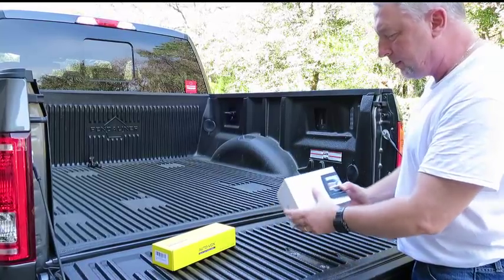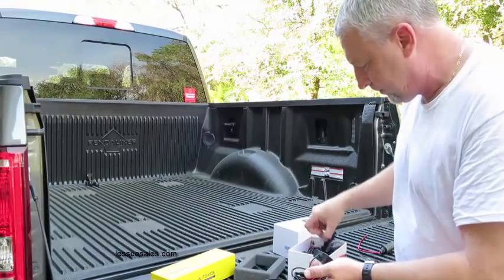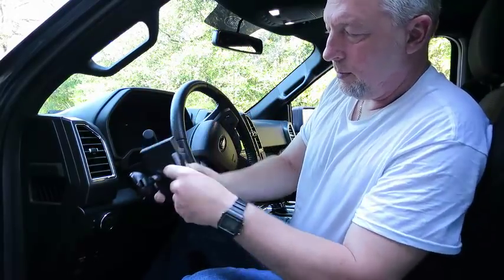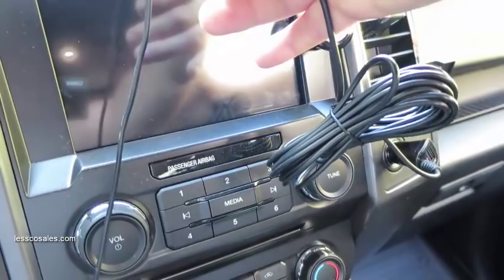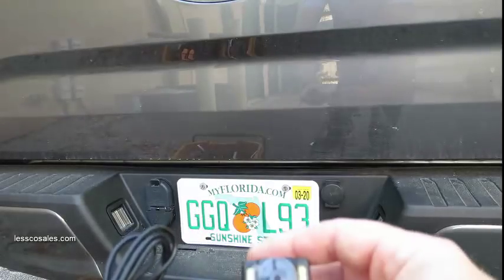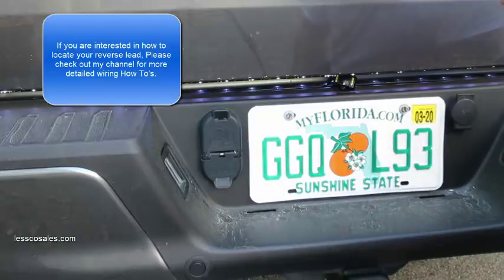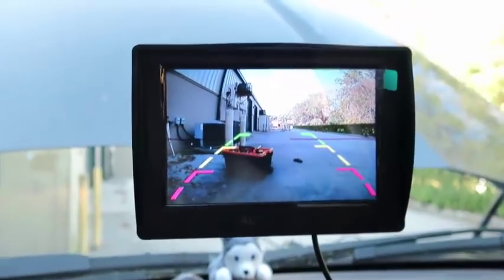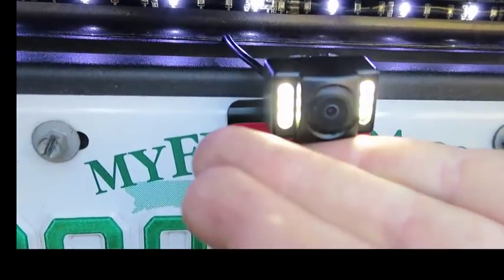Auto-Vox wireless rear view camera install & review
If you were considering a wireless camera solution in your vehicle this video will be very helpful and insightful to see what's involved in doing your own system.

    Parking Safely & Effortlessly! – With AUTO-VOX Wireless Backup Camera Kit,you will now be able to easily park your car even in the tiniest parking spots.Without risking damaging it and ruining your day or night! Without Battery!
    Wireless Design for DIY Easy Installation – No More Complex Wiring Problem.AUTO-VOX 4.3” LCD rearview monitor connect a backup camera by a wireless transmitter.Wireless transmitter takes the place of complicated long video cables.Make all things much easier.
    IP 67 Waterproof Transmitter – You can install it anywhere near the reversing light. Suitable for most cars,vans,camping cars, trucks even RVs.No any interference with other wireless devices, if you ensure stable and high resolution image with 100M acceptance range in open areas.
    Amazing Rear View Camera – 6 High Brightness LEDs,26 lumen for single LED,will automatically turn on/off according to environment light intensity. Digital high-definition image processor will present superior night vision for you.Super IP68 water-proof standard.
    Strong Force and Reusable Car Monitor Mount – The Monitor with strong adhesive silicone bracket mount enable to mount it on windshield or dashboard. After long time using, the monitor holder may become dirty and non-sticky, the suction pad can be washed and reuse again.
 Flexible Hidden Camera

It can be attached to the number plate via the included 3M sticker.You can install the camera everywhere as you like.
This Wireless Parking assistance System throws away the traditional complicated cable routing. Make all things much easier.

     Install camera to your existing license plate mount & connect to the wireless transmitter.
     Connect Red wire of the transmitter to reverse light(+) and black wire to any  metal ground screw.
     Plug the car charger and install the rear view monitor on dashboard or windshiled as you like.
     All done! Drive safely!

    Smaller Connector for Convenient Installation

    5mm small connector make it easy to install the camera.
    No need to drill holes for bracket installation.
    Hidden bracket will not cover any information of your license plate.

360° Rotation Bracket

360° Rotation enable to mount the monitor on windshield or dashboard as you like.

Extra USB Port

Mini charger with an extra USB port(2A),powers the DVR and charges your mobiles devices at the same time.